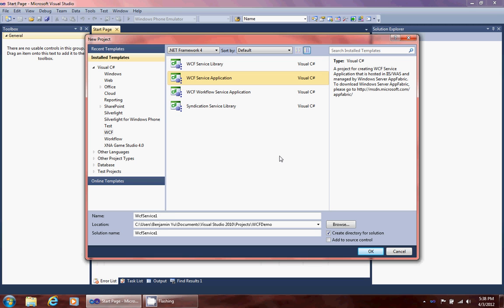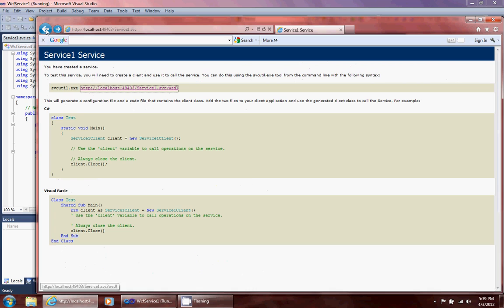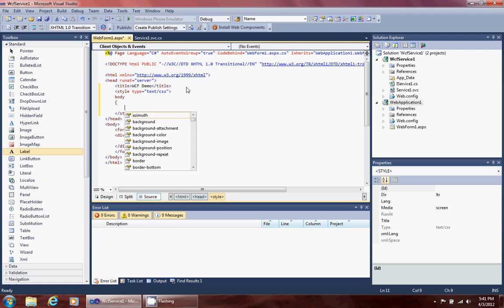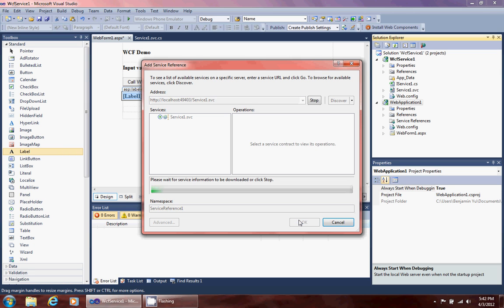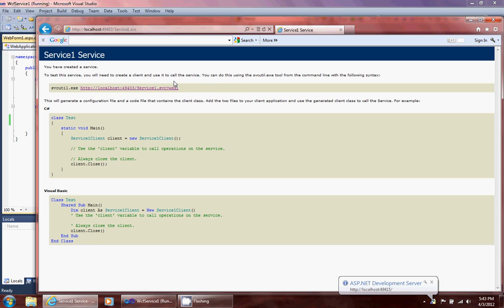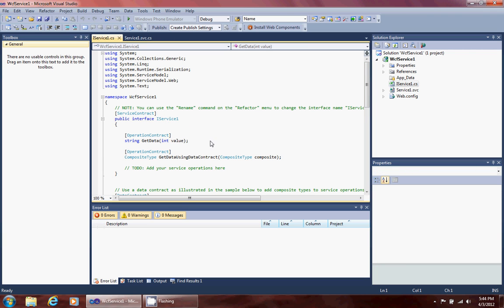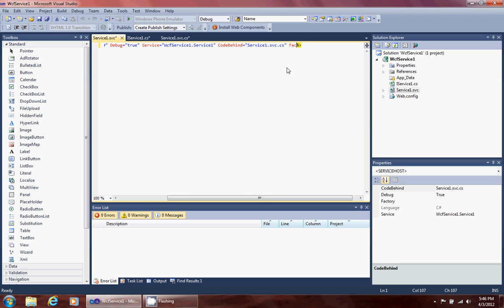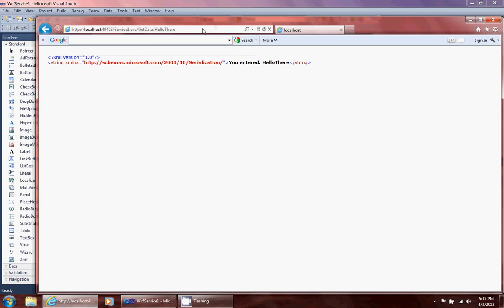WCF Demo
This video shows how to create a simple Visual Studio WCF Application, and then turn the WCF service into a RESTful service.